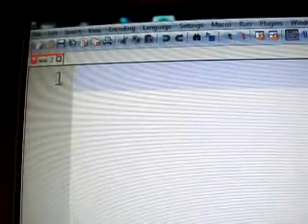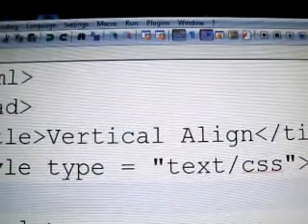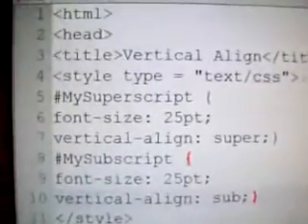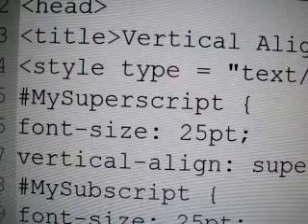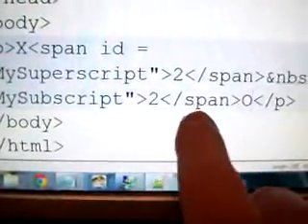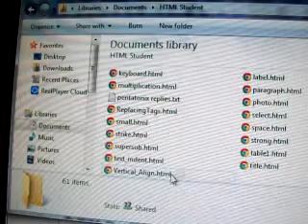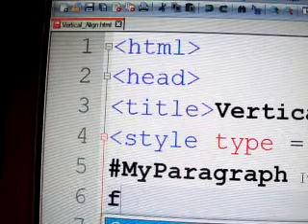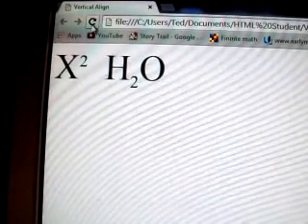HTML Lesson 70